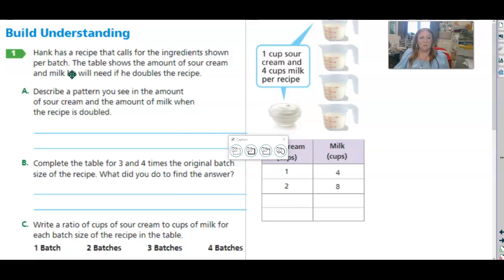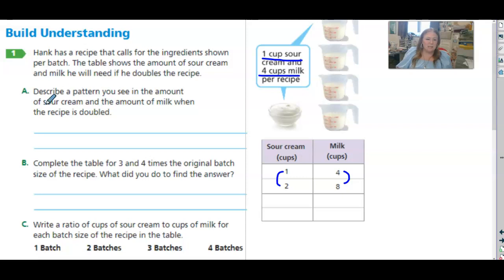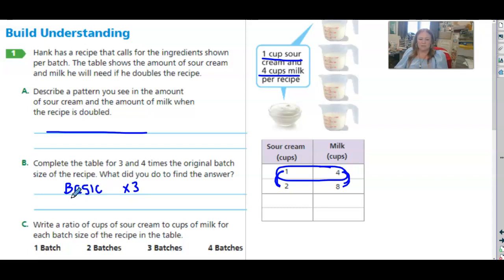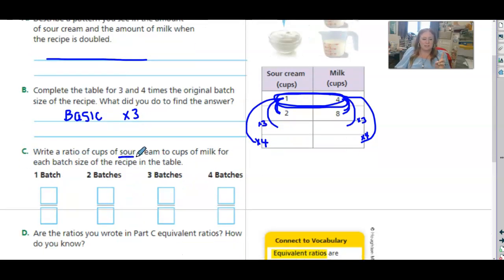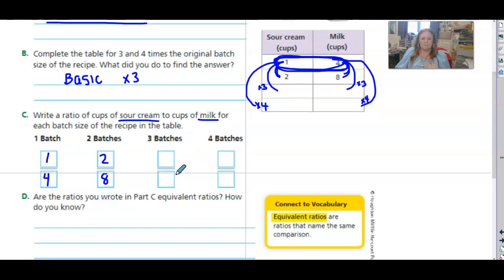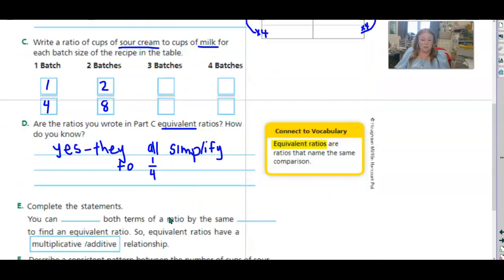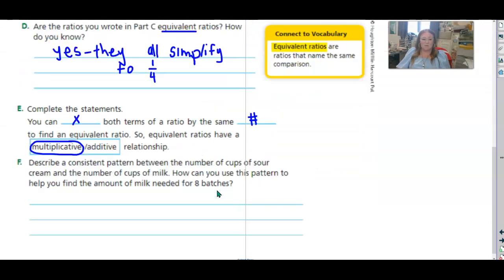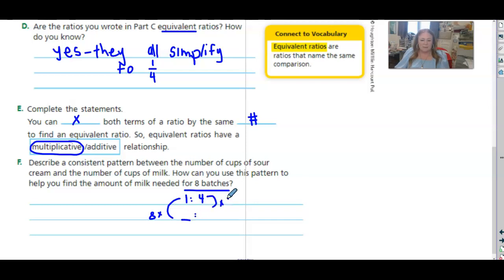5.2 Task 1